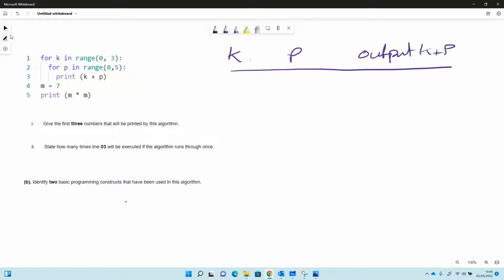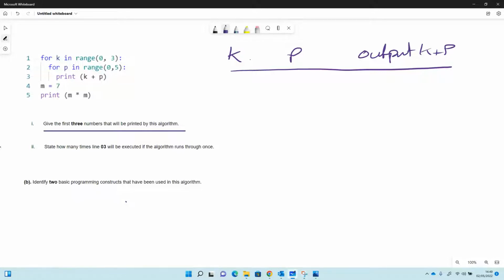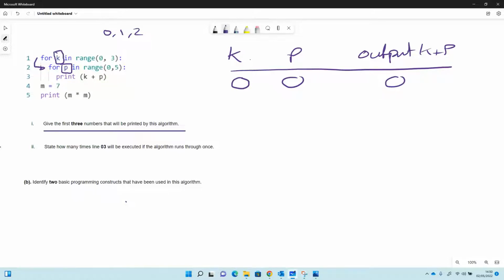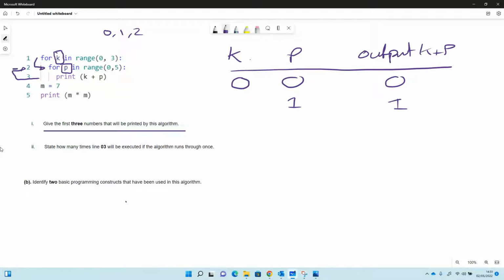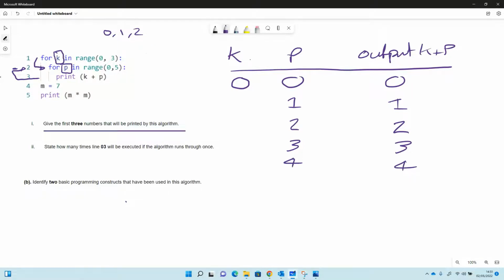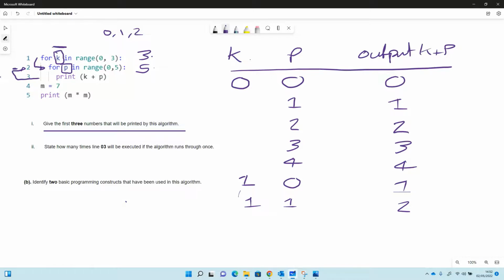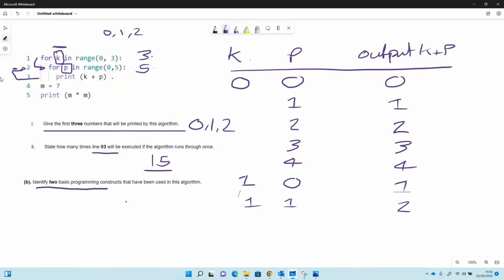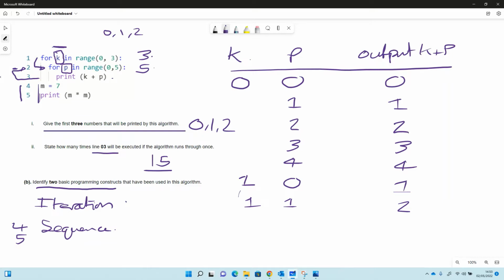Trace Table Plus Nested For Loops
Trace table and other questions on a nested for loop.  Explanation of how two loops work with calculation of total number of iterations and part trace table.  Also identification of programming constructs.